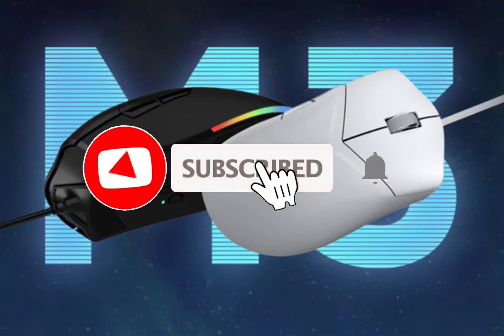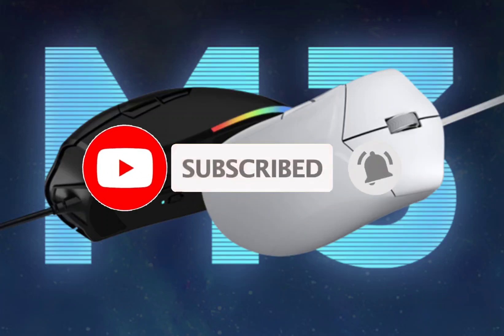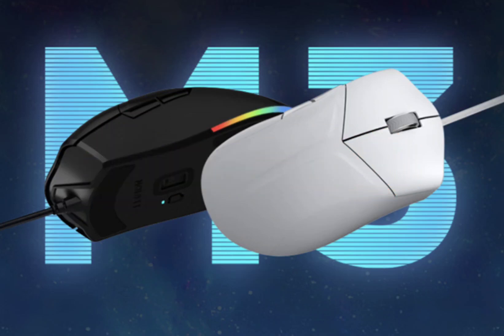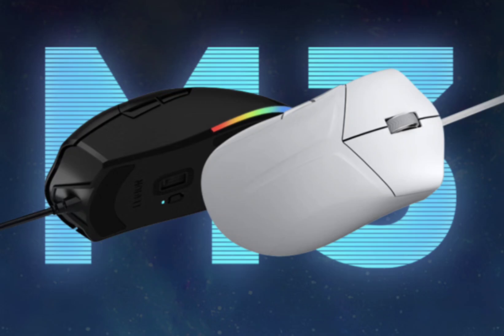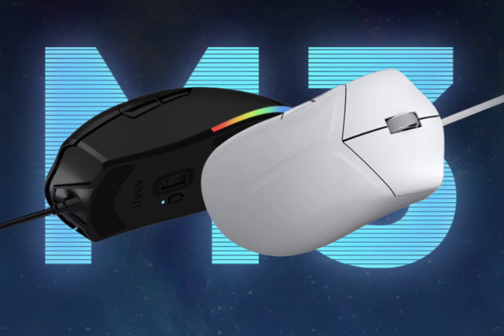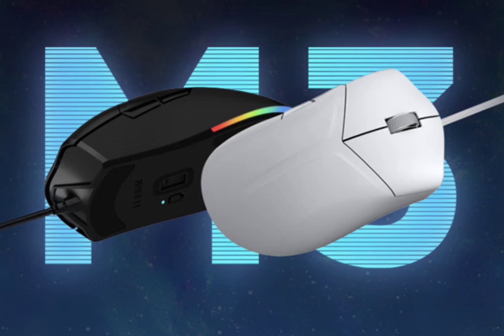Lenovo Legion M3 wired gaming mouse with lightweight design launched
Chinese tech giant and global PC market leader Lenovo has unveiled its latest addition to the gaming peripherals lineup – the Savior M3 wired gaming mouse. Packed with features that cater to the needs of avid gamers, this mouse promises to take your gaming experience to new heights.